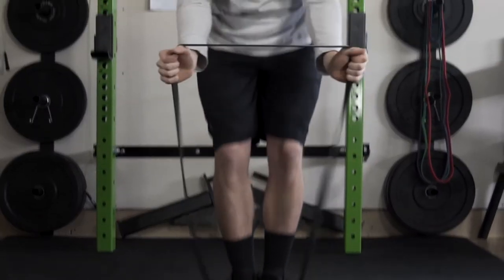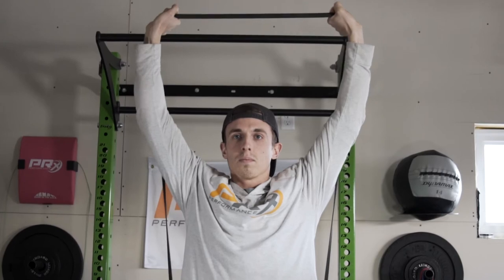Home Gym Hacks Ep 014 | Mobility Band Shoulder Exercises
Two important exercises to incorporate into your next shoulder day:
- Mobility Band Shrug
- Mobility Band Shoulder Press

You don't always need a barbell or dumbbells to get an effective workout. Sometimes you just have to improvise!